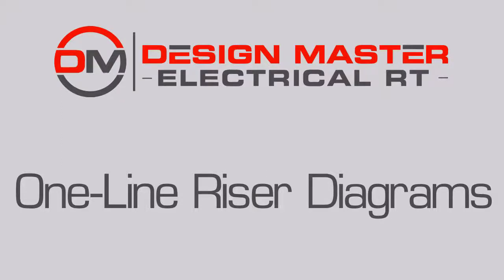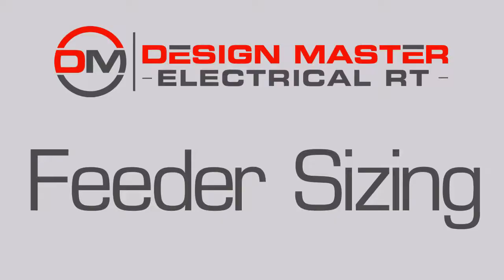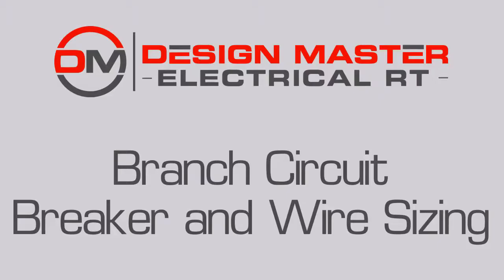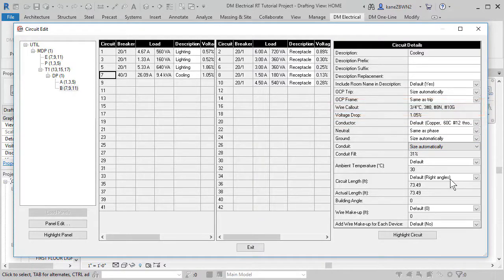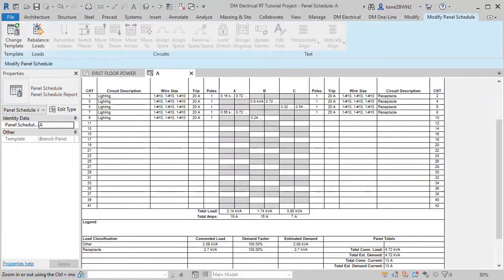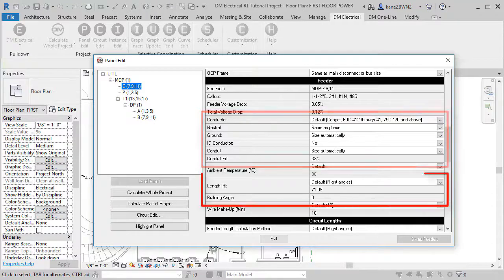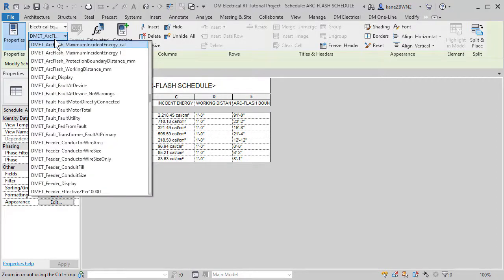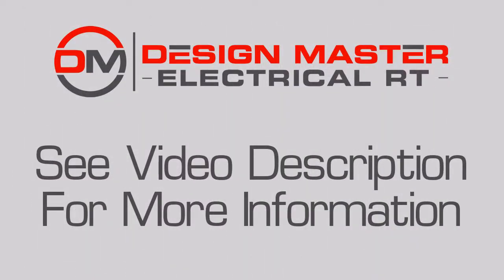Learn About ElectroBIM for Revit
ElectroBIM is an add-in for Revit that adds electrical calculations to your existing Revit model.